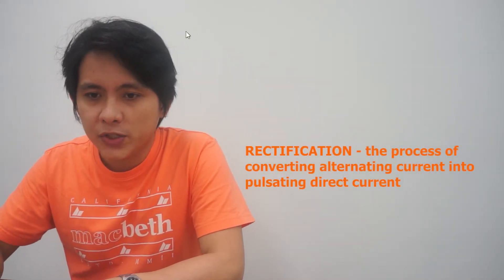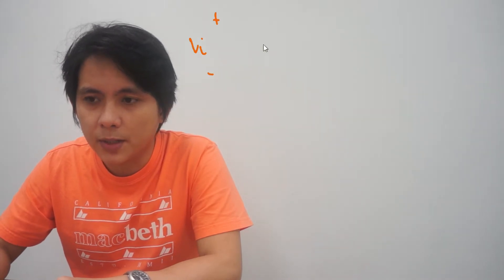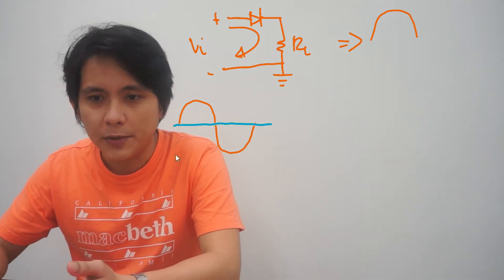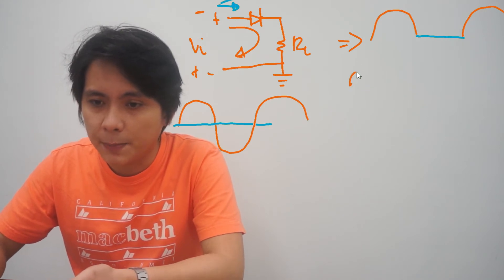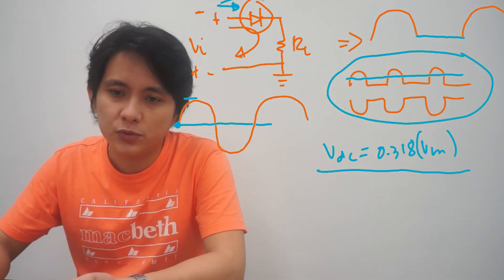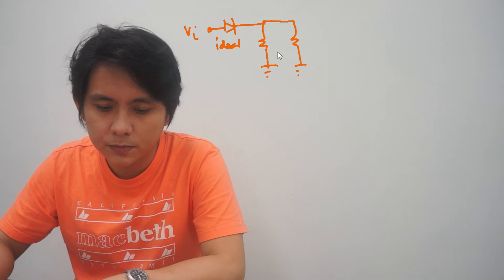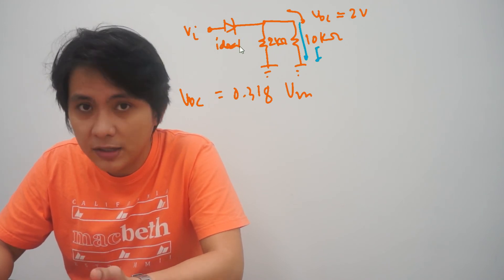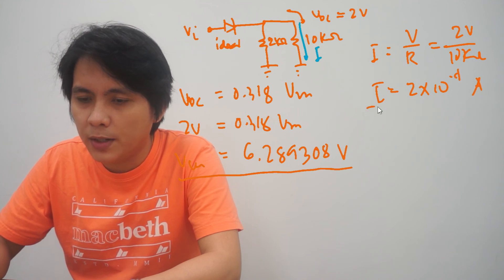Half Wave Rectification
A video discussing how a diode is able to rectify an AC signal. It also shows a solved example on a half wave rectifier.